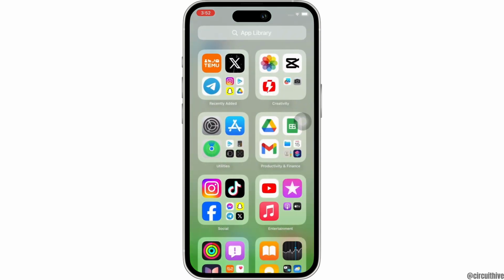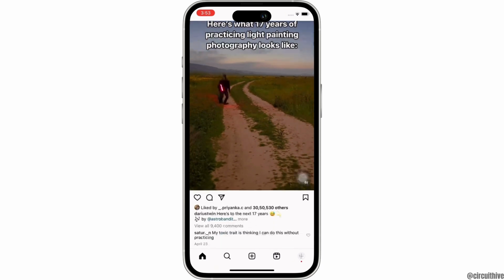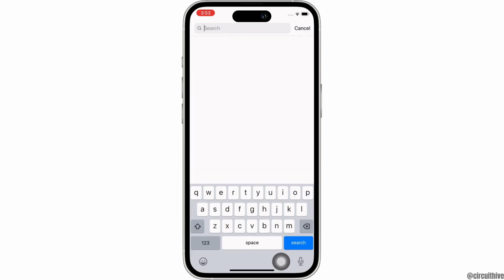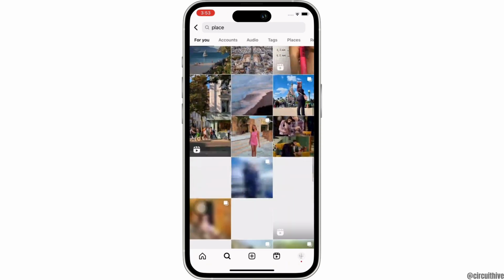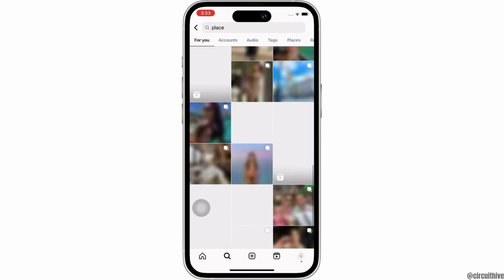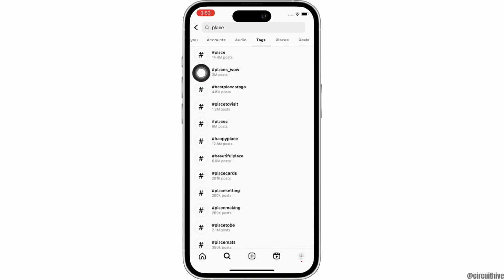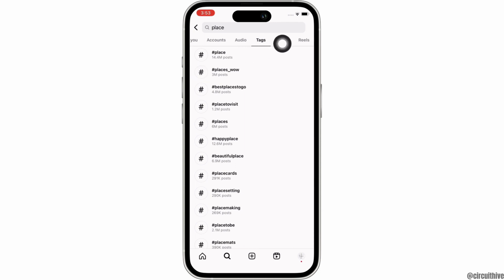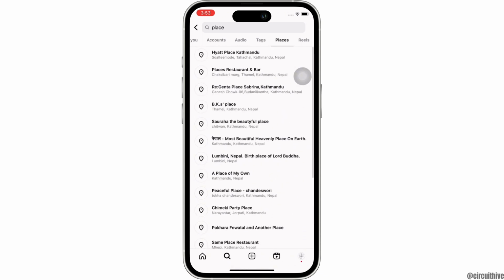Find Someone on Instagram Without Knowing Their Username (2024 Update)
How to Find Someone on Instagram Without Knowing Their Username (2024 Update) | Discover Profiles Easily

Looking to find someone on Instagram but don't know their username? This updated guide provides effective methods to discover profiles on Instagram without requiring their usernames, ensuring you can connect with friends and discover new accounts effortlessly.

In this tutorial:
0:00 - Introduction
0:15 - How to Find Someone on Instagram Without Knowing Their Username (2024 Update) | Discover Profiles Easily

Discover new techniques to find someone on Instagram without knowing their username with this comprehensive tutorial. From using mutual connections to leveraging search filters and advanced search options, this guide covers various methods to help you locate profiles on Instagram with ease.

Connect with friends and explore new accounts on Instagram by following this updated guide on how to find someone without knowing their username in 2024!